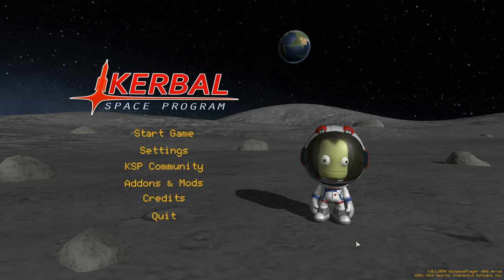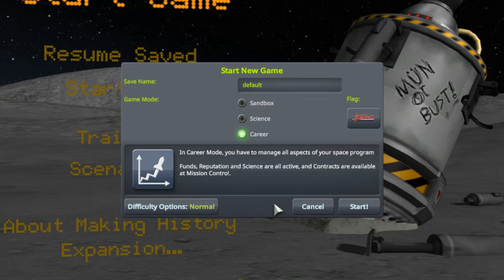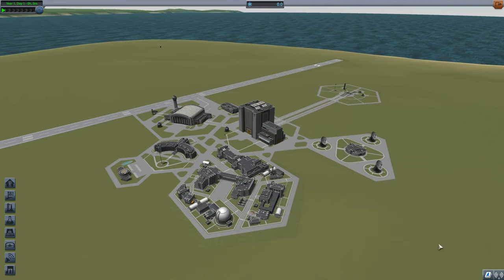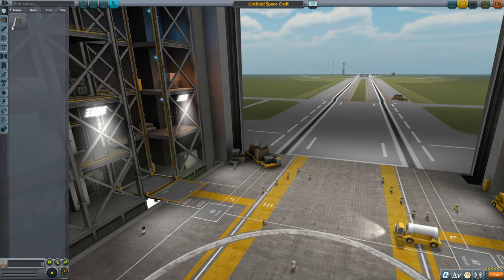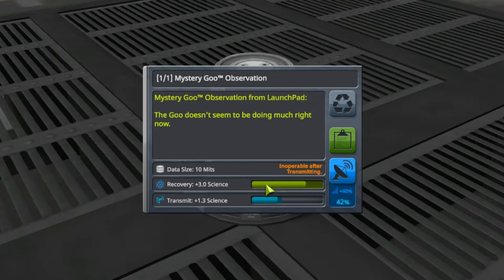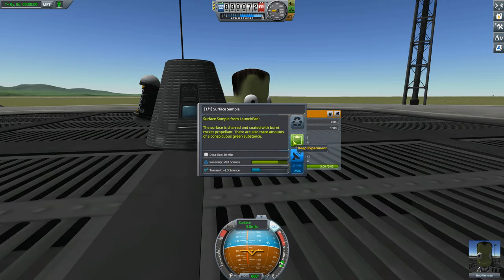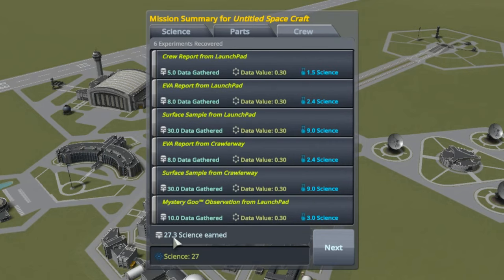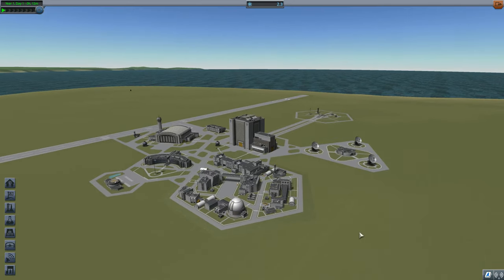Collecting Science - KERBAL SPACE PROGRAM Beginner's Tutorial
In this first beginner's tutorial we look at the different game modes and how to collect science. (KSP 1.8.1)

0:00 - Introduction
2:25 - Game Modes
7:31 - Kerbal Classes
8:45 - Using the VAB
10:34 - Collecting Science
16:42 - Unlocking Tech Nodes
18:15 - Summary